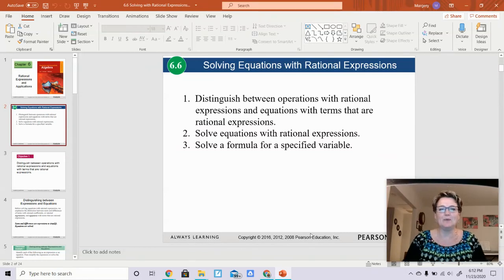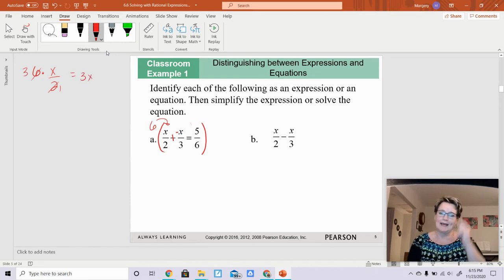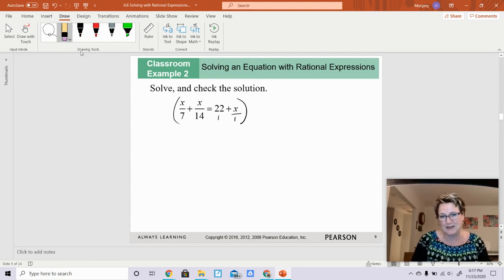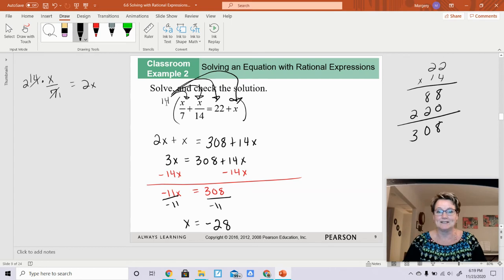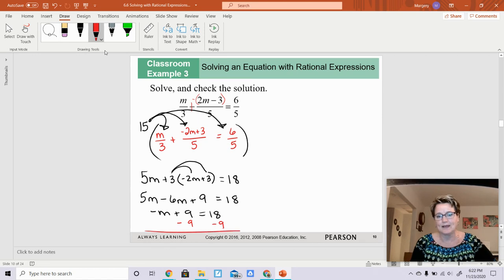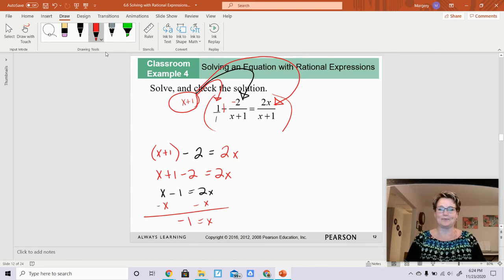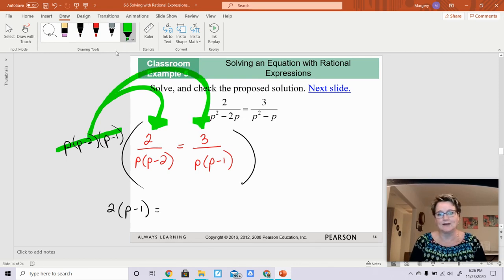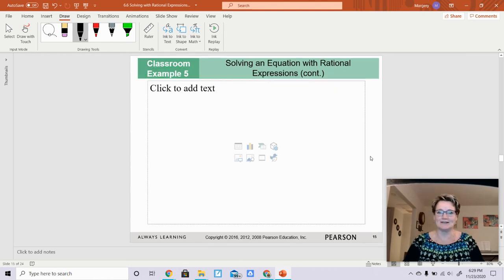Math 96 - Section 6.6 A - Solving Equations with Rational Expressions